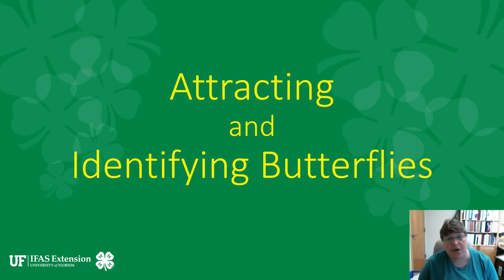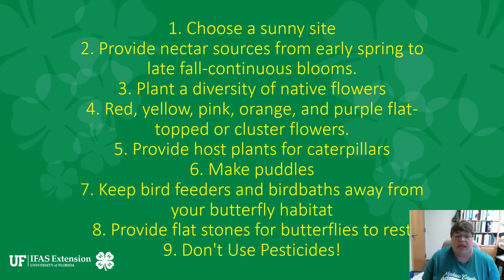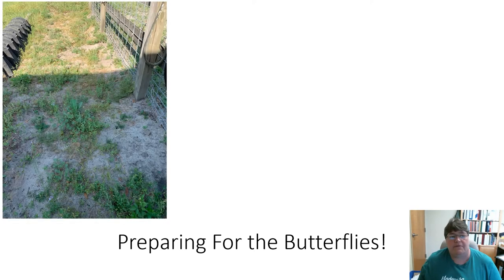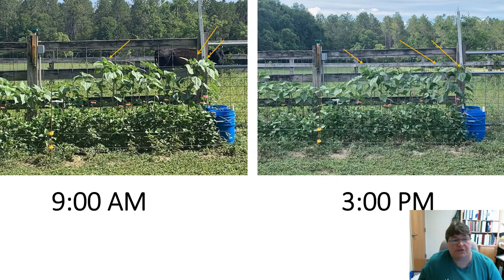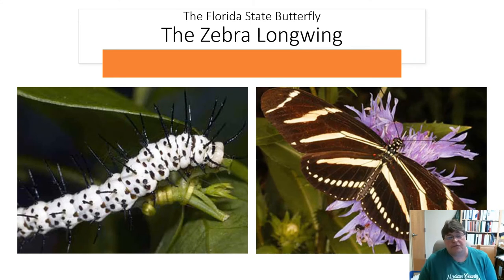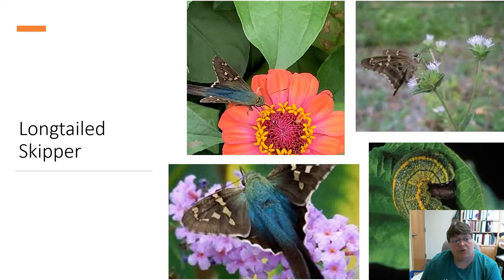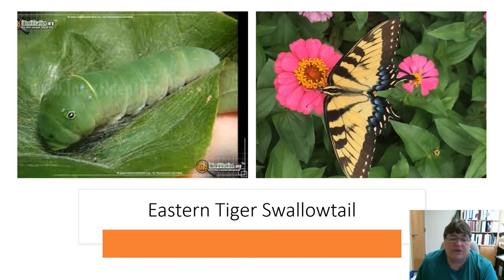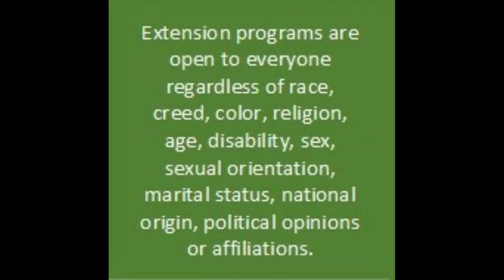Butterfiles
Learn about butterflies and how to attract butterflies.  Celebrate Pollinator Week by learning about butterflies of North Florida